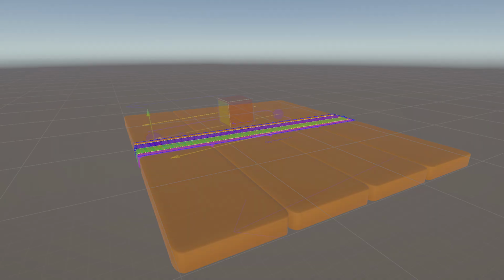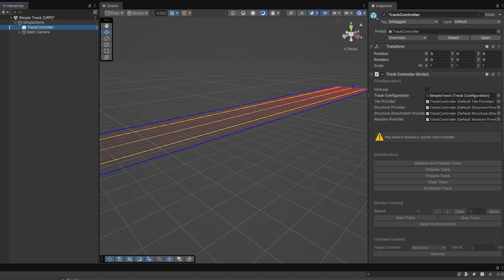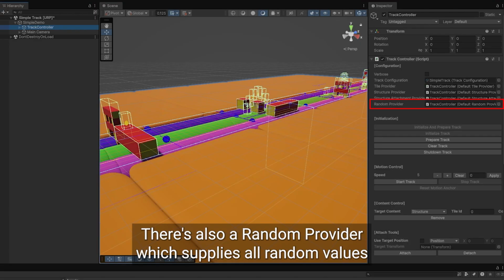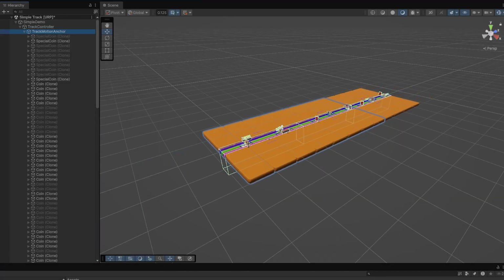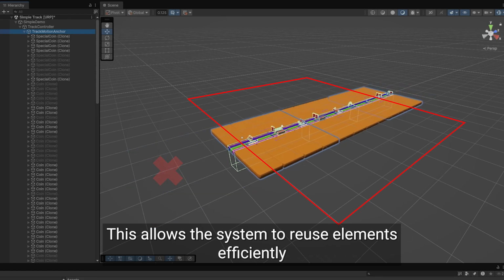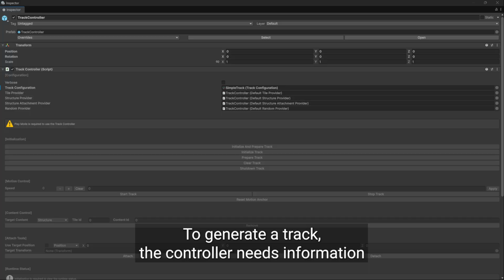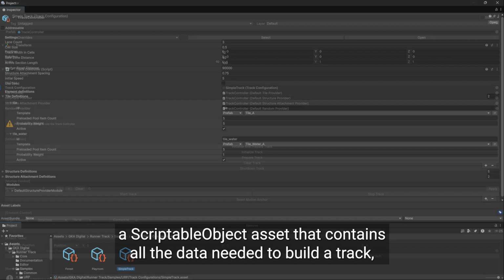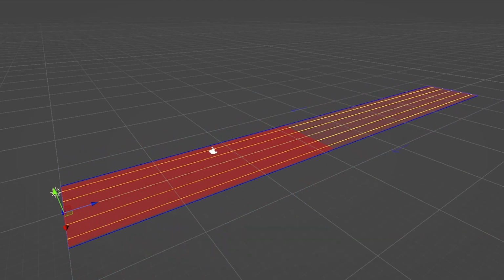Getting Started | Runner Track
This video introduces Runner Track, a modular and procedural scrolling track system for Unity.

It explains the core concepts behind the system and how the tutorial series is structured.